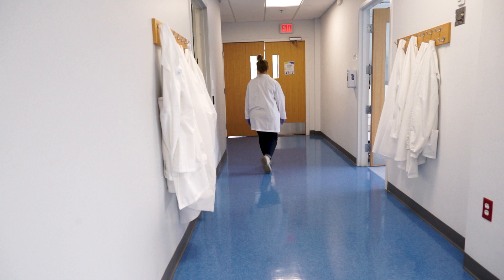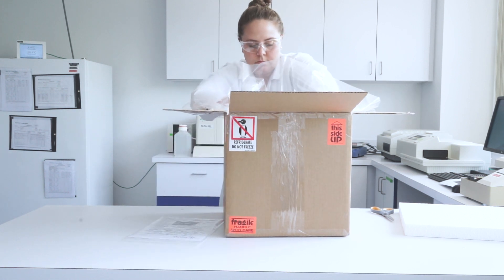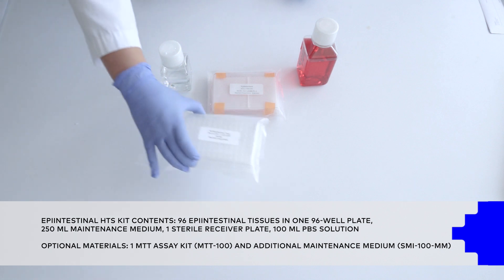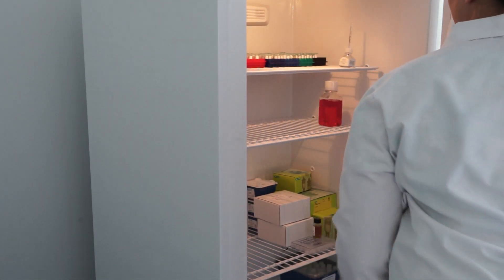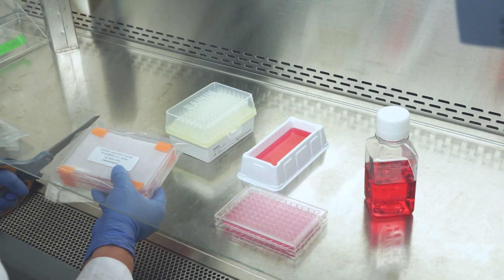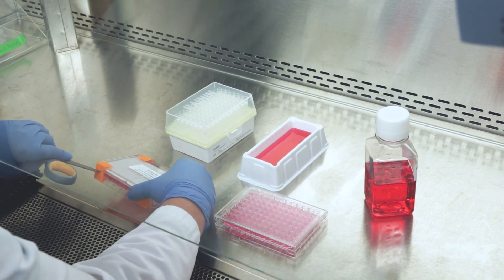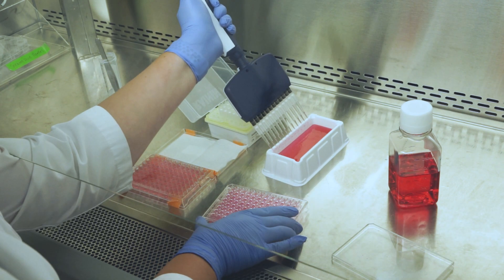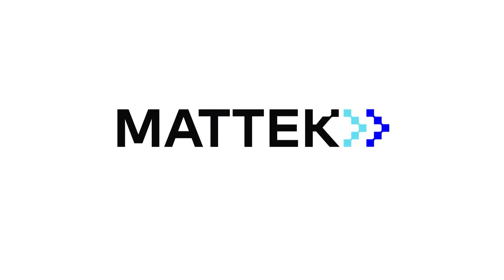MatTek EpiIntestinal™ High-throughput (SMI-196) Kit Unpackaging and Tissue Equilibration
This demonstration reveals MatTek's EpiIntestinal™ High-throughput kit contents and step-by-step instructions for equilibrating these lab-grown human intestinal tissues in preparation for research experiment use.